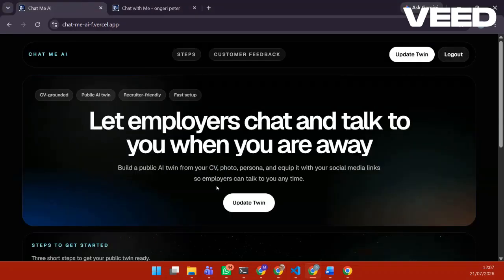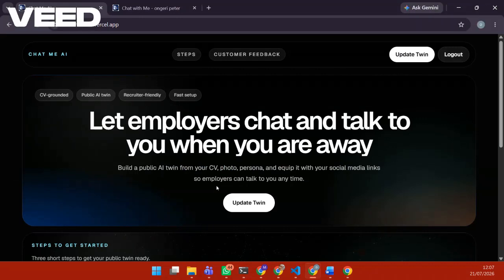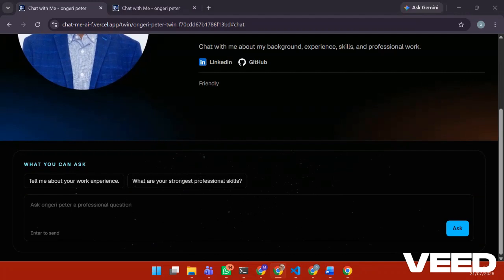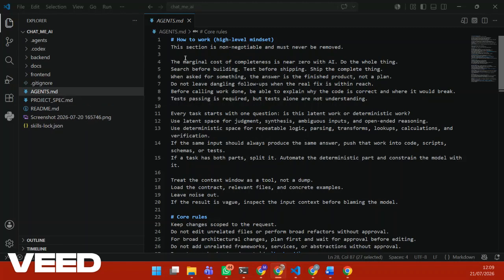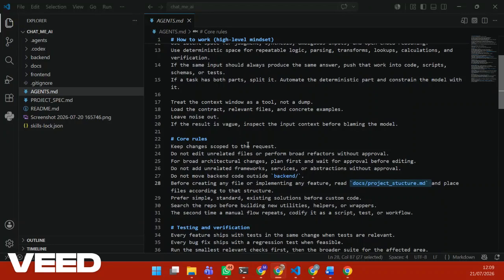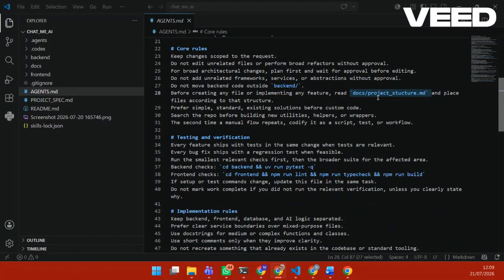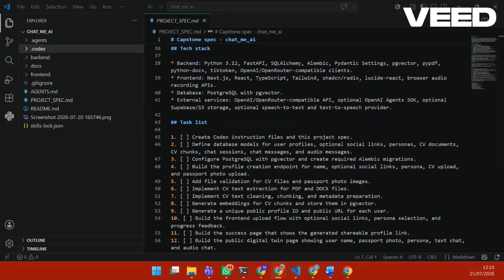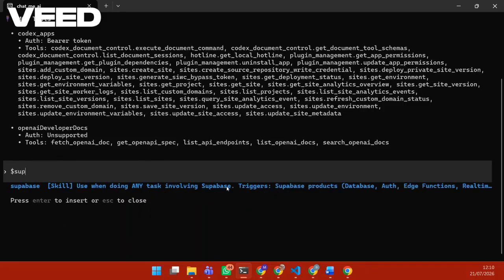Chat Me AI: Let Employers chat with you Anytime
Chat Me AI turns a candidate’s CV into a shareable, conversational professional profile. Recruiters can ask questions through an AI representative that answers from the candidate’s profile and CV-grounded context instead of inventing experience or qualifications.